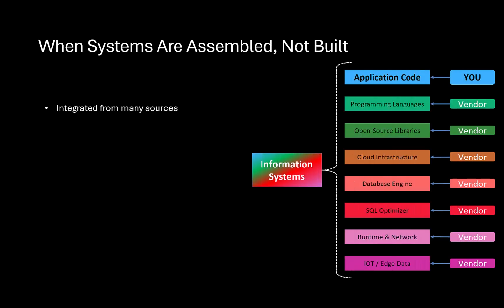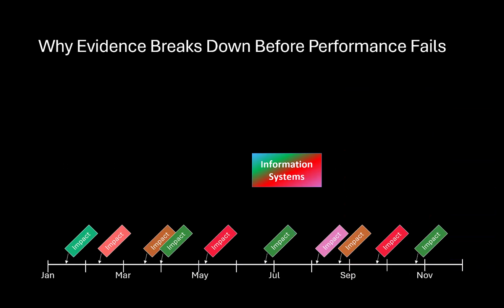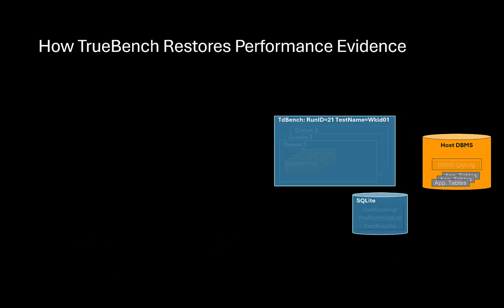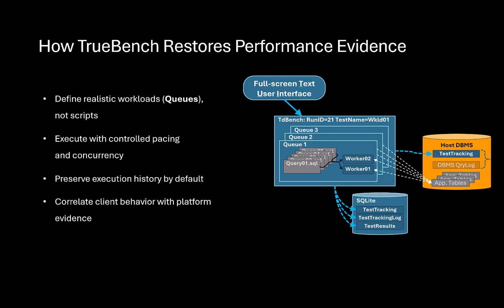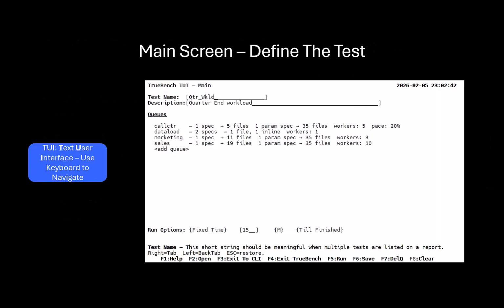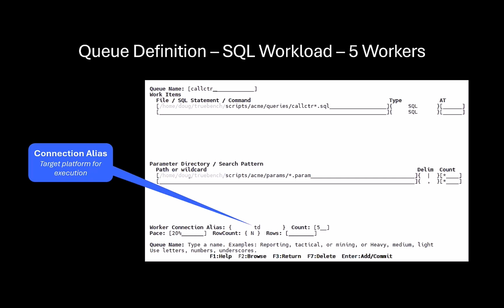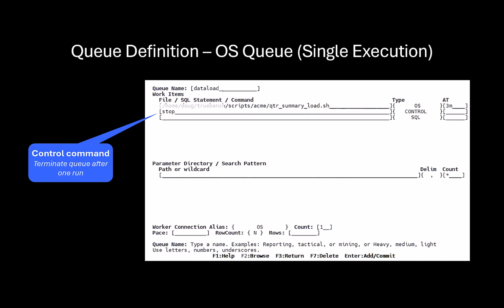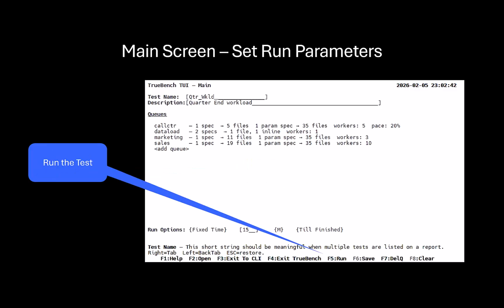TrueBench Overview — Modeling Real Workloads Instead of Running Scripts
Most performance tests execute static queries or scripts.
Production systems do not behave that way.

Real workloads involve:
• multiple concurrent user groups
• different data inputs
• varying execution timing
• background processes
• evolving platform behavior

This overview demonstrates how TrueBench models real execution behavior using:

• workload queues
• parameterized queries
• controlled concurrency
• pacing and timing
• SQL and OS workloads
• automatic capture of execution history

TrueBench tests are repeatable artifacts — not one-off runs —
and every execution is preserved for comparison over time.

The result is realistic testing plus historical evidence
to explain performance changes across system versions,
platforms, or configurations.